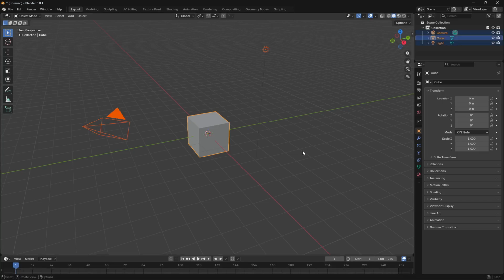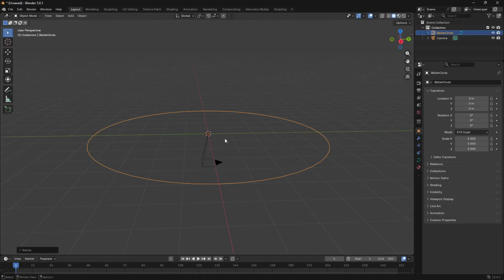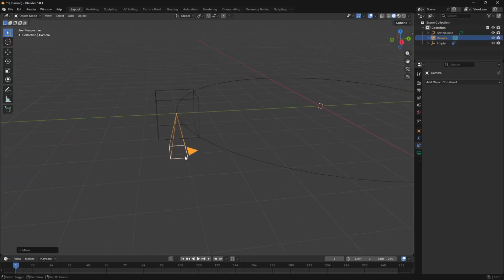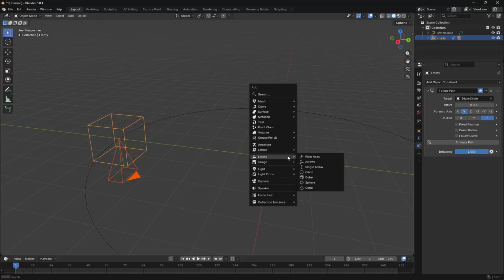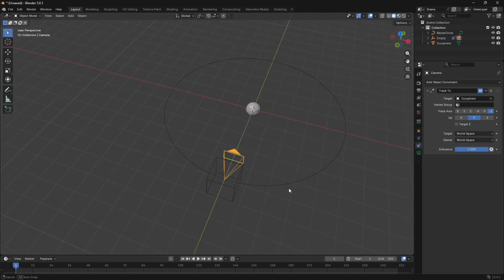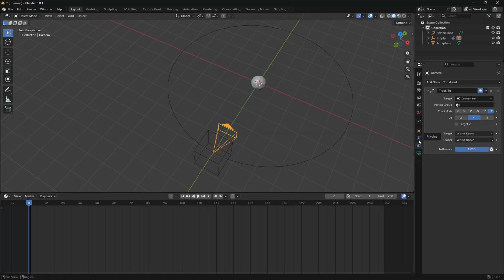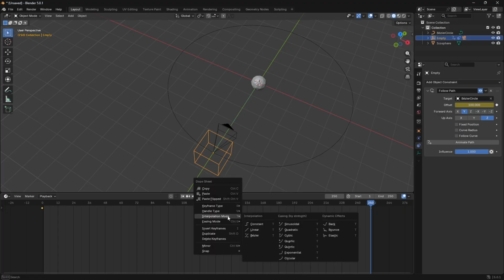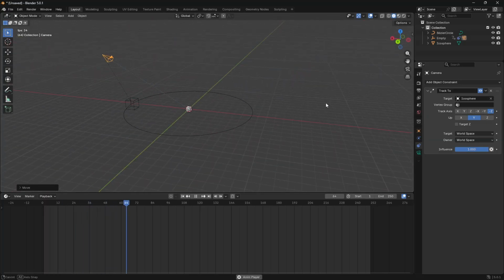Camera Follow Circle in Seamless Loop: Blender Tutorial